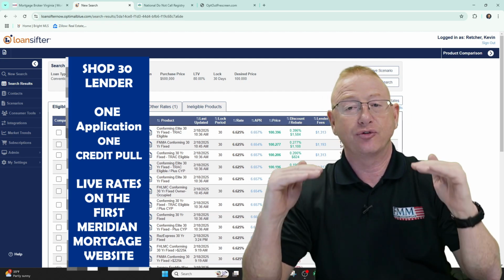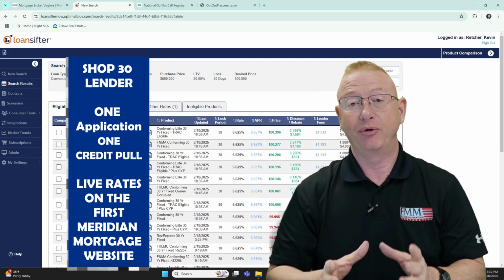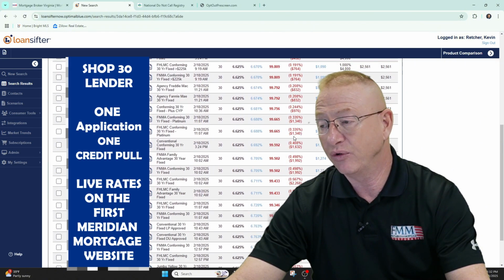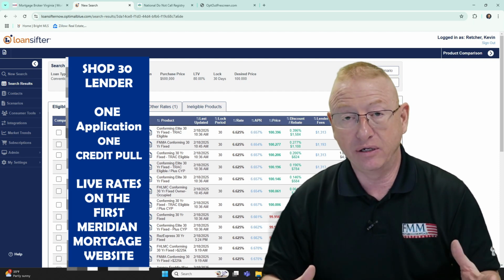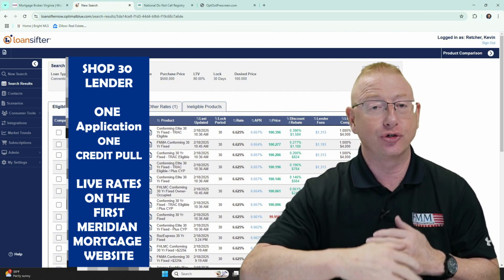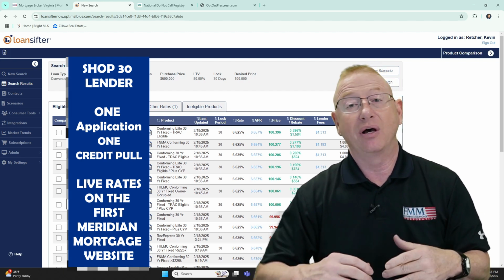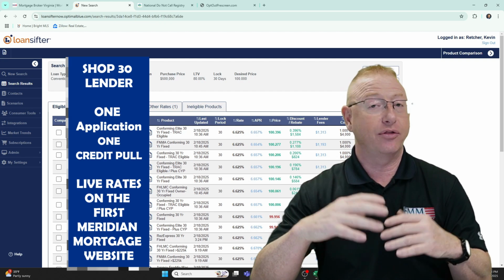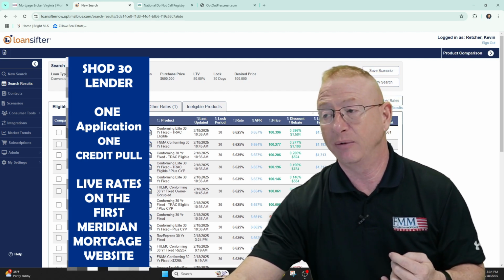First Meridian Mortgage: Shop 30 Lender with One Application, One Credit Pull, Saves Time and Money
00:00 Introduction to the 30 Lender Hack
00:27 Behind the Curtain: How Mortgage Brokers Operate
00:46 Live Demonstration: Using the Loan Sifting Tool
01:12 Understanding Lender Pricing and Selection
03:14 Protecting Your Data: Do Not Call and Opt-Out
04:54 Navigating First Meridian Mortgage's Website
05:58 Accessing Live Interest Rate Quotes

Shopping Smart in 2025: The 30 Lender Hack

When it comes to buying a home or refinancing your mortgage in 2025, efficiency and smart strategies can make all the difference. Today, we're diving into an indispensable technique – the 30 lender hack – that can simplify your mortgage shopping experience dramatically. With just one loan application and a single credit pull, you can explore offers from 15 to 30 different lenders, thanks to First Meridian Mortgage. Let me, Kevin Retcher, owner of First Meridian Mortgage, show you how this works behind the scenes and how you can leverage it too.

Understanding Mortgage Brokers

Through these resources, I can scan interest rates across multiple lenders to find the best fit for you. For example, consider a conventional loan with 20% down and a strong 780 credit score: we can fetch quotes from dozens of lenders in moments.

Here at First Meridian, all lenders are priced equally, allowing me to objectively assess pricing and interest rates. This transparency ensures that I recommend the best deal for your needs, not a deal that benefits me financially.

Comparing Offers: The Key to Savings

Pricing can vary significantly. One lender might offer excellent terms for new purchases, while another excels in refinancing deals. The tool we use can reveal differences like an $8,400 variance on comparable deals. But remember, the speed and service of a lender also matter – some lenders may excel in fulfilling contracts swiftly when time is a constraint.

Safeguard Your Information

Before you start this journey, I recommend two critical steps: ensuring you're on the "Do Not Call" list and opting out of prescreening. Doing so prevents credit bureaus from selling your information, protecting you from a flood of unsolicited contacts. Complete these steps ideally 30 days before embarking on mortgage shopping to ensure full effectiveness.

Get Started Online

My website, firstmeridianmortgage.com, provides valuable resources to kickstart your journey. You can access live rate quotes, schedule consultations via Calendly, or begin your loan application process. Importantly, I only pull your credit after we've had a conversation. A unique feature here is access to the same rate-checking tool I use – ensuring you're informed every step of the way.

Make the Call

Ready to simplify your home-buying journey in 2025? At First Meridian Mortgage, we pride ourselves as experts in both purchases and no-cost refinances.

Semper Fi to my fellow Marines, and happy shopping to all future homeowners!

⭐Do you need Home, Auto, Umbrella Insurance?

Kevin Retcher
Loan Officer, Insurance Agent, Realtor

First Meridian Mortgage, 8305 Richmond Hwy 12A, Alexandria VA 22309
The Commissioner of Financial Regulation for the State of Maryland will accept all questions or complaints from Maryland residents regarding First Meridian Mortgage MD-4272 at 1100 N. Eutaw Street, 611 Baltimore, MD 21201, phone or .

KSA Insurance Agency, 8305 Richmond Hwy 12A, Alexandria VA 22309
Licensed realtor in Virginia